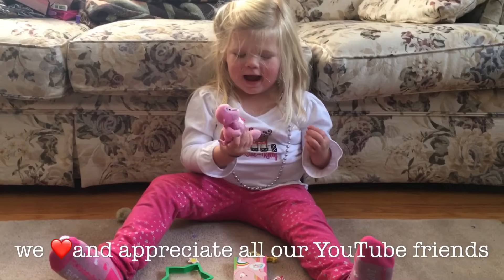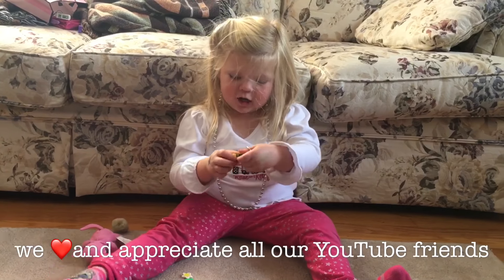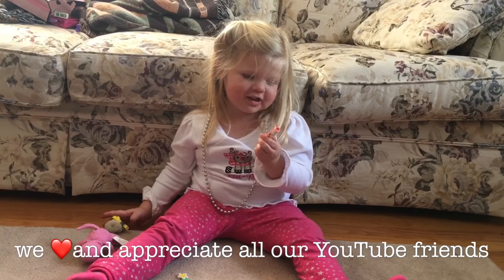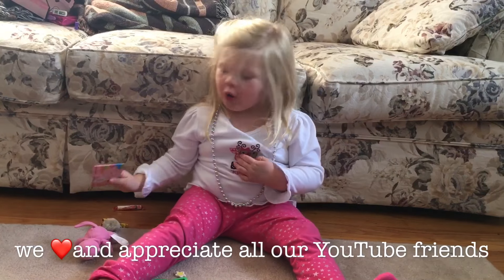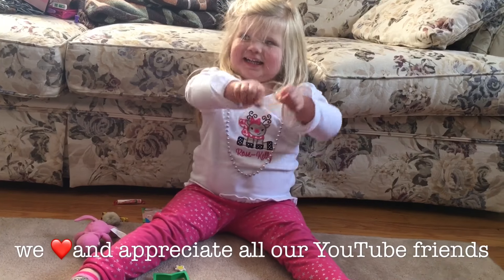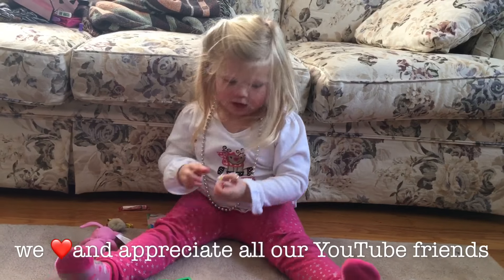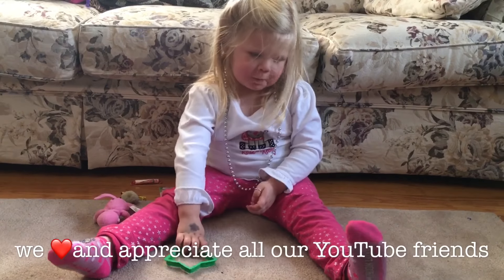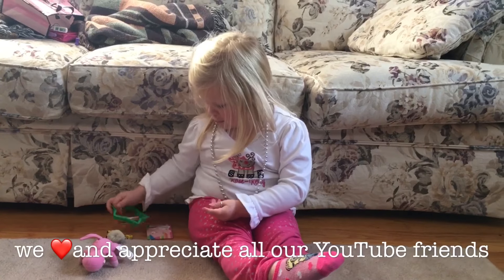Benny and Rosely gets a Surprise Unraveling Toy from the Craft Show